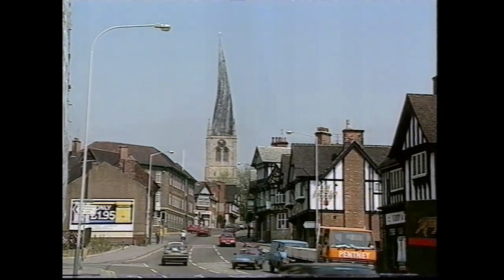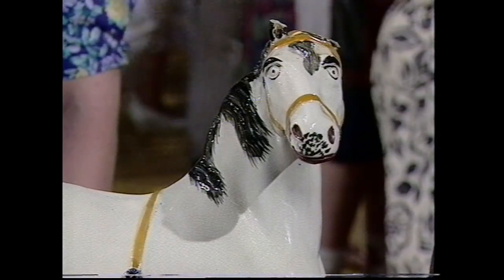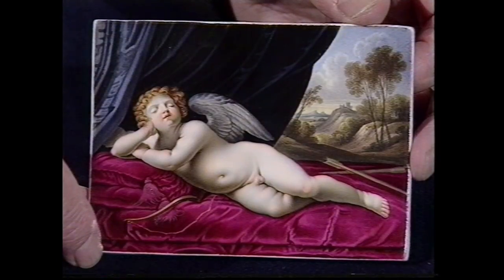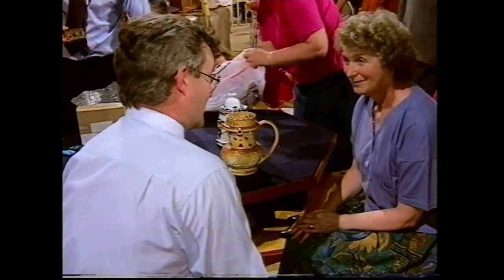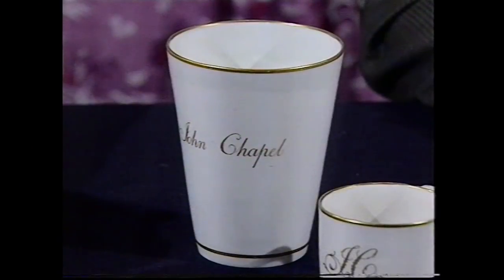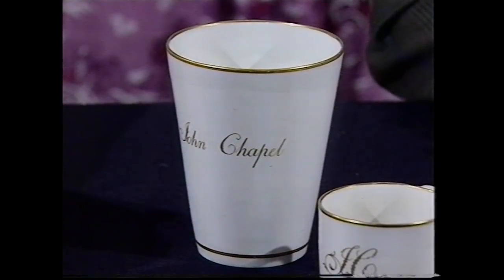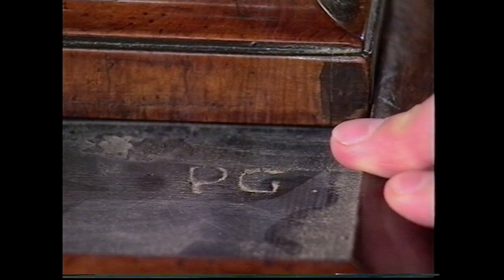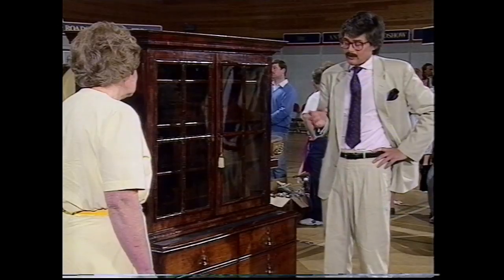Antiques Roadshow UK Series 15 Episode 5 Chesterfield, Derbyshire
Taken from a off air broadcast from the 24th January 1993.

Sadly, the credits are not on this video because they were cut off.

More episodes coming.